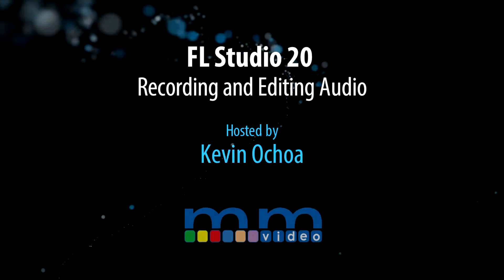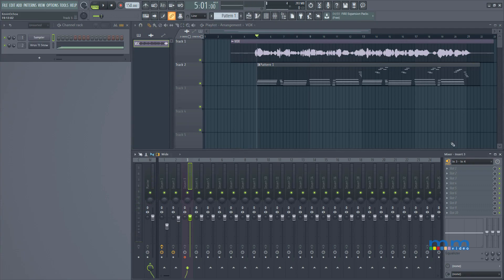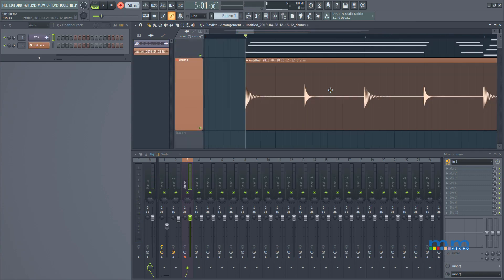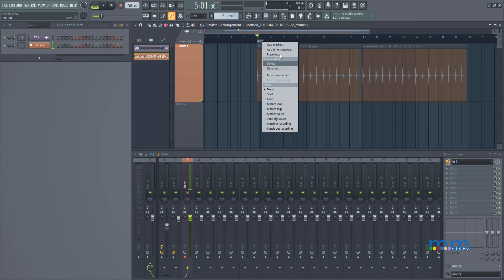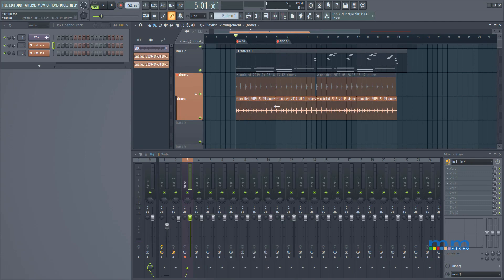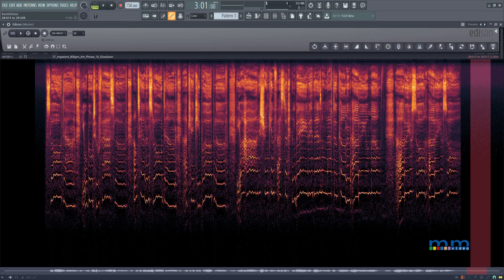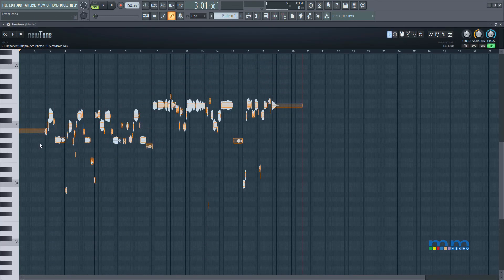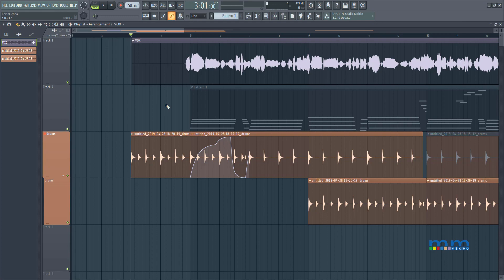MMTV: FL Studio Audio Recording & Editing| Kevin Ochoa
FL Studio For Pro Tools Users Pt 3: Kevin Ochoa shows how to record & edit audio inside the playlist, advanced/spectral editing + Newtone.